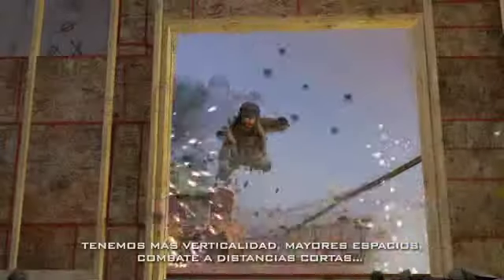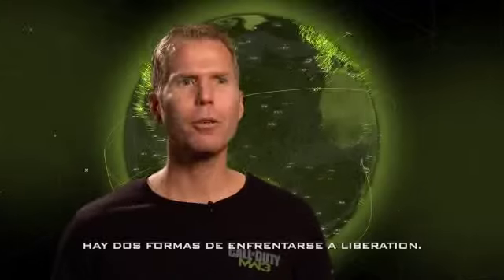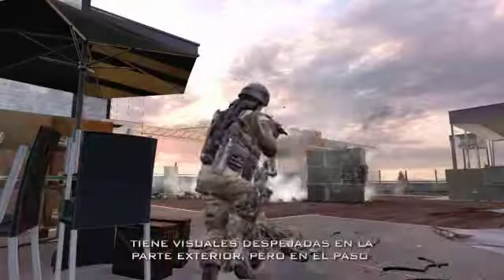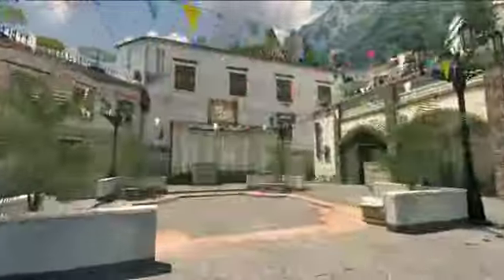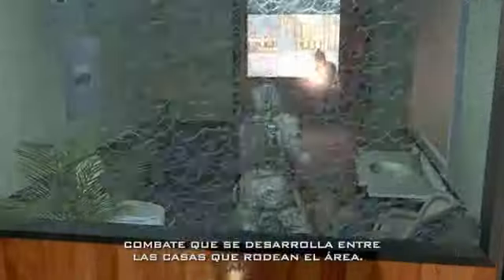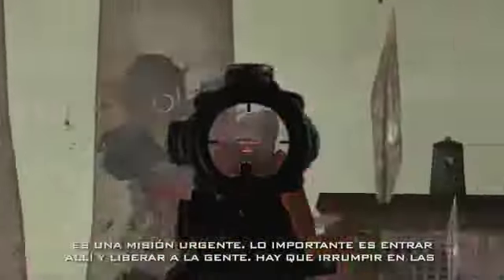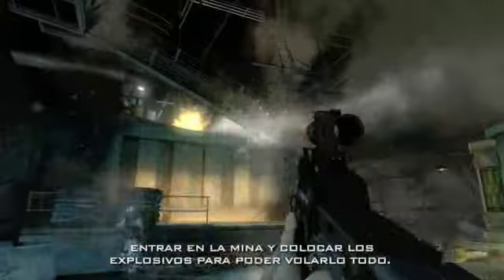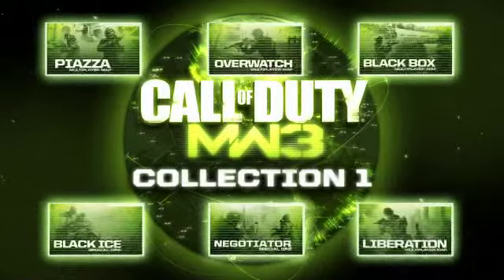MODERN WARFARE 3 DLC COLLECTION 1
MODERN WARFARE 3 DLC COLLECTION 1, disponible a partir del 20 de marzo en Xbox LIVE. Más información sobre éste y otros juegos en los portales de la Red Blogocio:

XboxGo.es
Ps3p.es
DsWii.es

Y no olvides visitar nuestra Red Social:

Blogocio.net